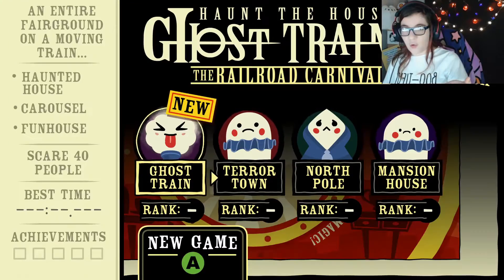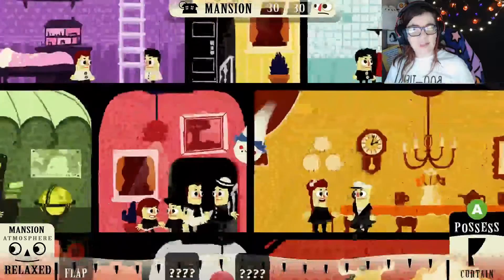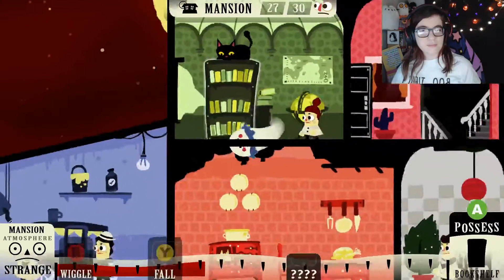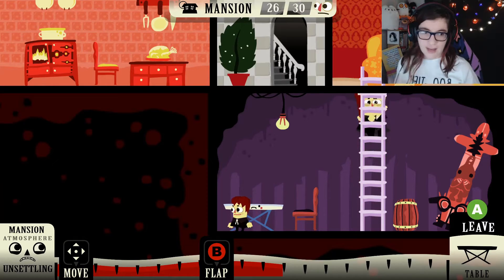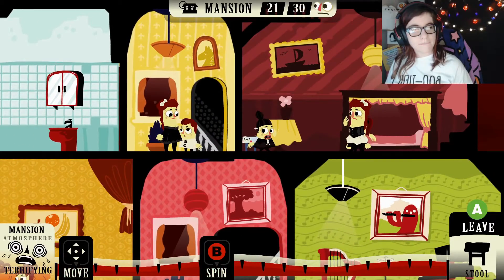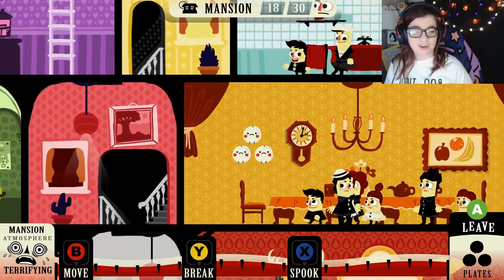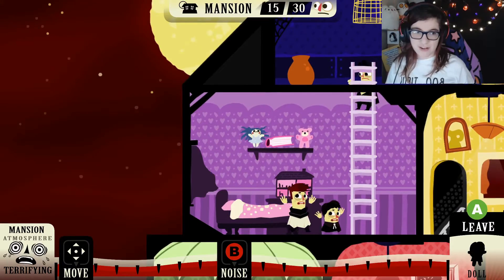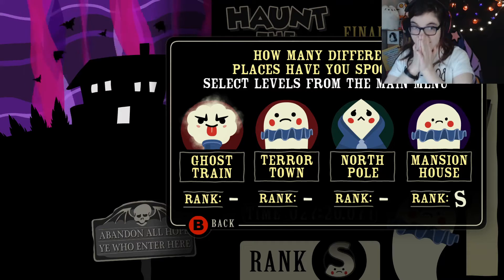Haunt the House: Terrortown | Haunt Your Own Mansion Spooktober Game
Extra Spooktober, it's the week of Halloween & you can expect to find more than the usual two videos per week! Today we get to haunt our very own mansion! Silly people have disturbed our eternal ghostliness & we want our peace & quiet back.